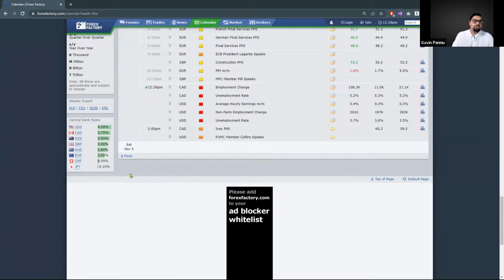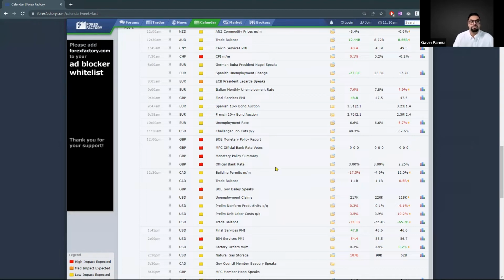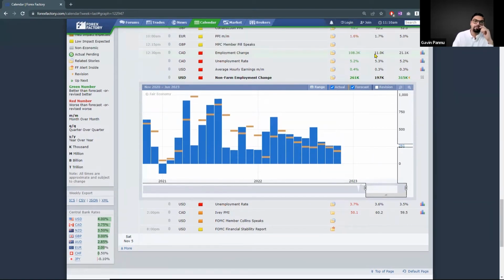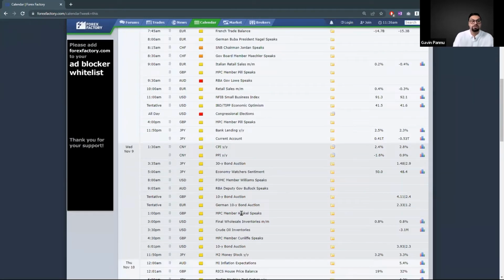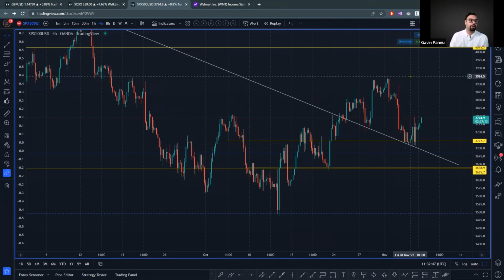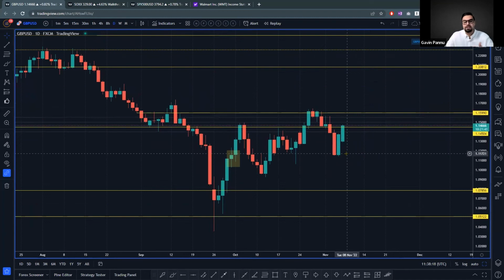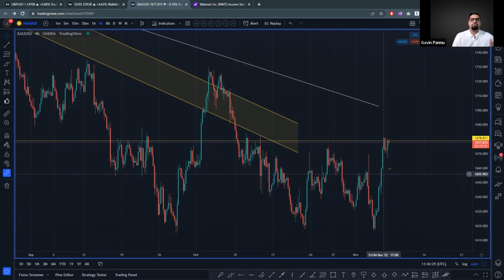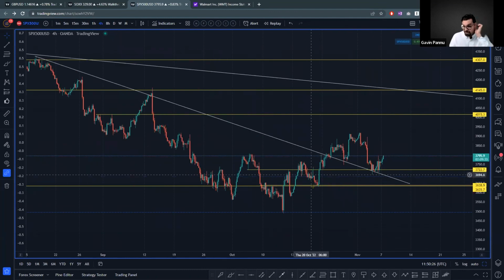Focus Turns Back To Inflation With US CPI On Thursday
Alphachain Traders, Gavin Pannu, focuses on inflation with US CPI due on Thursday.